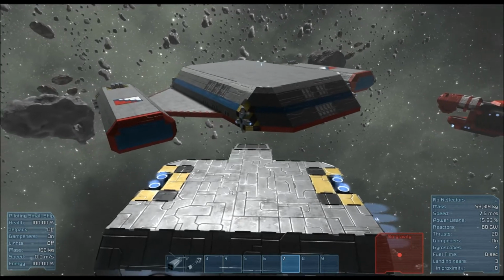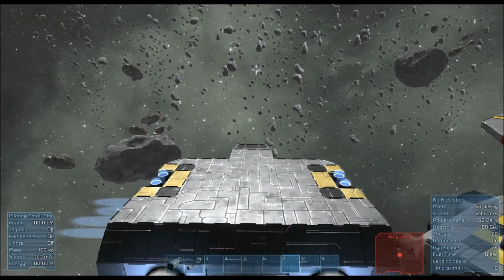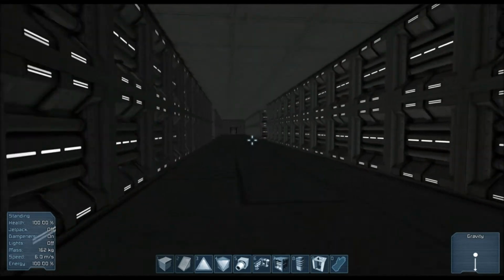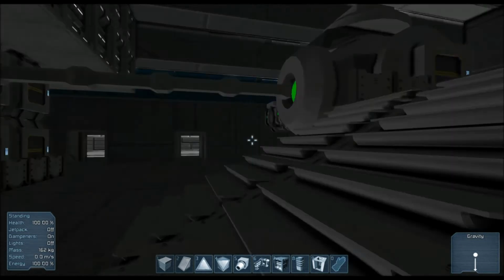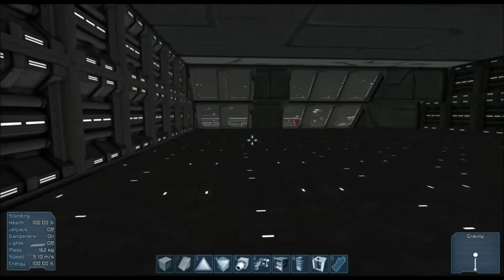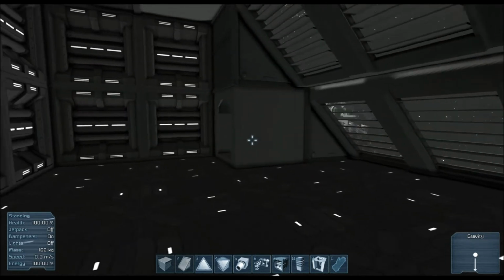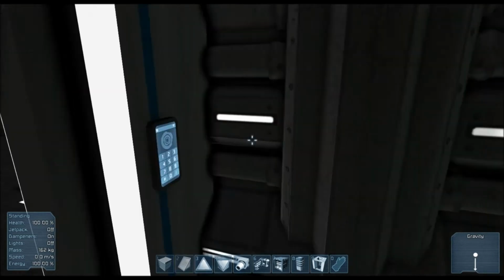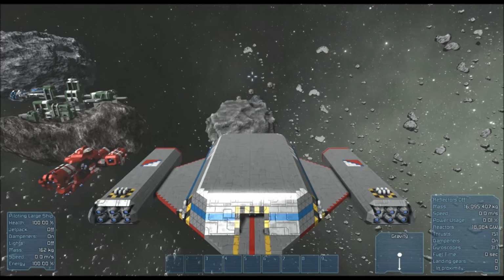Space Engineers Ep.1 A NEW CNANNEL